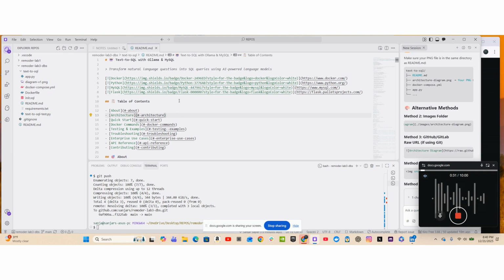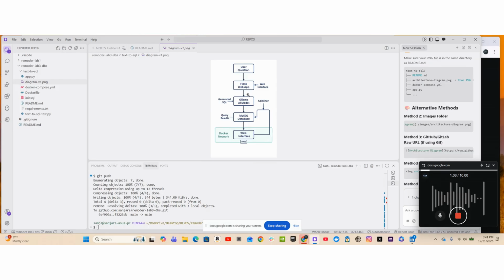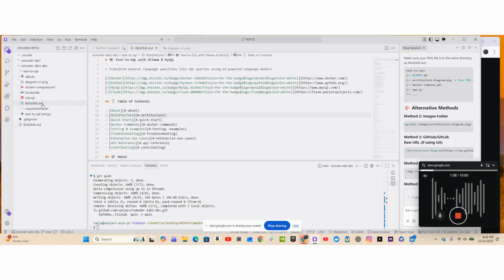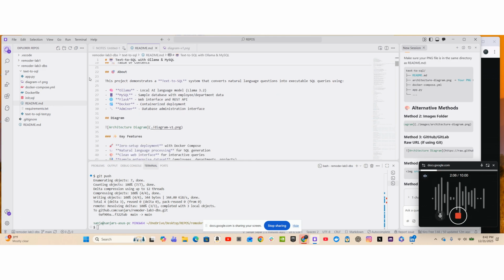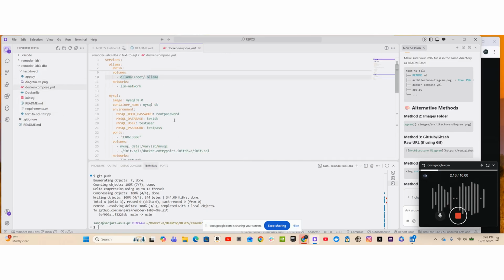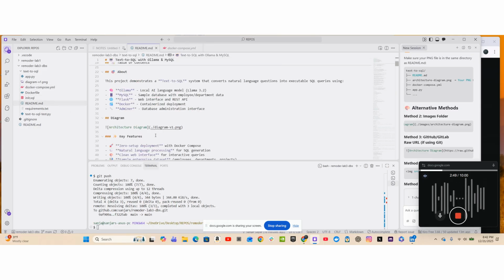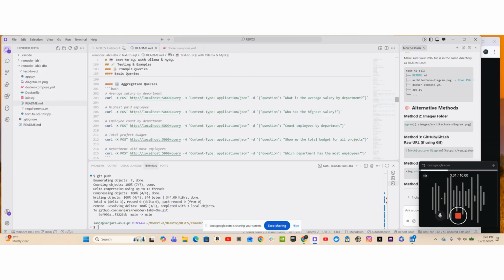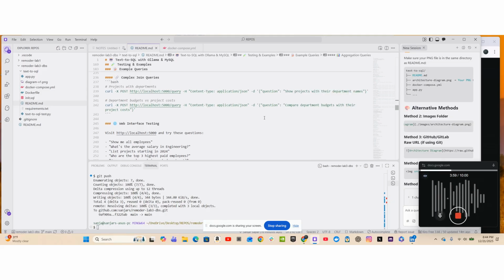Text-to-SQL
🧠 Text-to-SQL isn’t magic — it’s systems engineering with intelligence added.
I built a small Text-to-SQL demo to show how natural language can be translated into real SQL queries using:

-🐍 Python (Flask)
-🗄️ MySQL (simple, effective for demos 😄)
-🤖 Ollama (LLaMA model)
-🐳 Docker Compose to wire everything together

In this demo, a user asks a question in plain English, the system generates SQL, executes it safely, and returns real results.

💡 Why this matters for engineers and organizations:

- Makes data access easier without exposing databases
- Preserves clear system boundaries and control
- Works well with RAG and semantic search patterns
- Feels familiar to DevOps, platform, and systems engineers
- This isn’t about replacing SQL — it’s about building better interfaces to data.